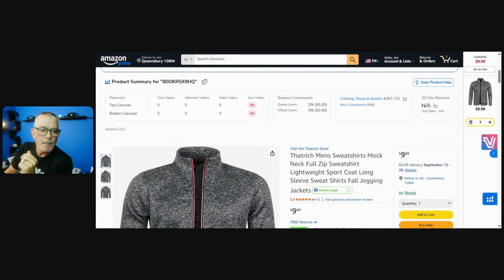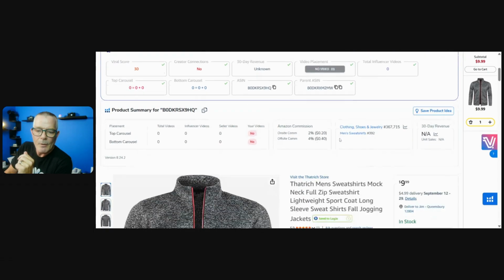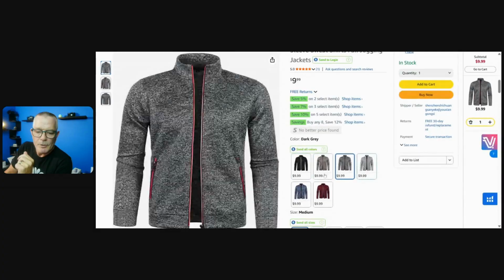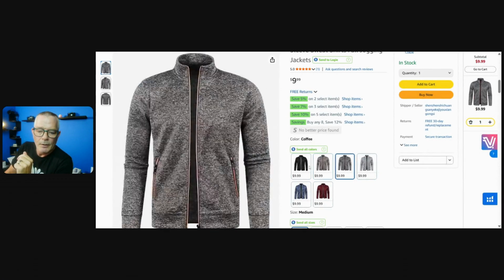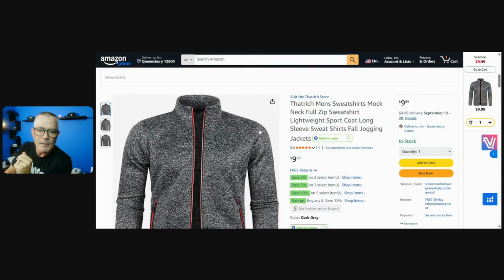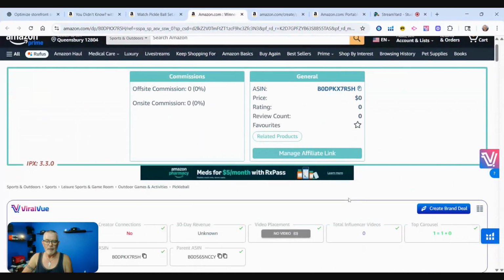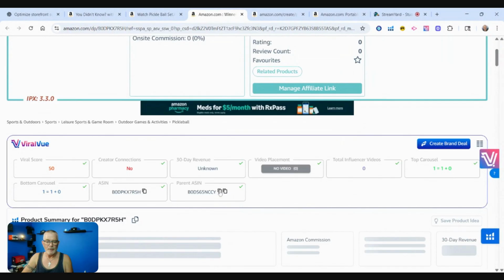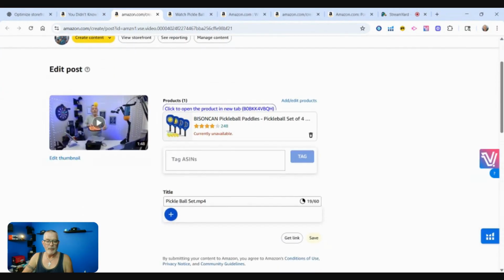What Is Parent ASIN and Why Should You Care?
This tool helped me find a product with high sales, low competition, and solid commissions — and I made my money back in under 30 days.
Don’t guess. Don’t gamble. Use data.
📈 If you're an Amazon Influencer, this is your cheat code

If You Want To Build An Online Business, Making Passive Income Online, Interested In The Amazon Influencer Program, Affiliate Marketing, Social Media Marketing, Digital Marketing, CPA Marketing Or Any Other Way To Make Money Online From Home, This Is The Channel For You. You Can Find New Ways To Make Money On YouTube with a small channel, With or without Monetization. Using  Facebook And Other Social Media to build Authority in a niche .